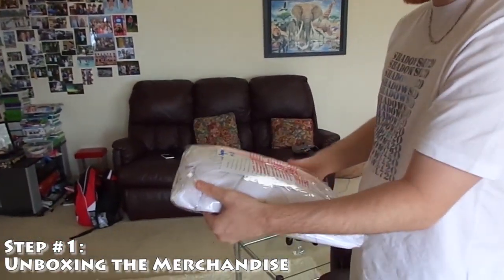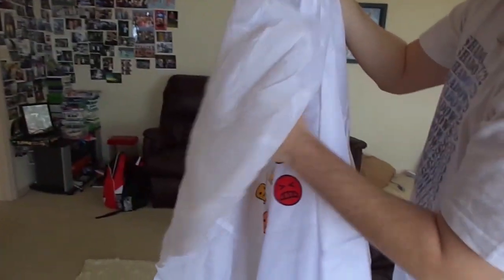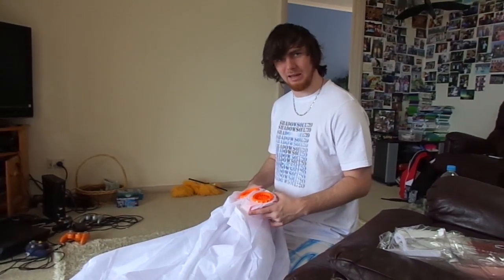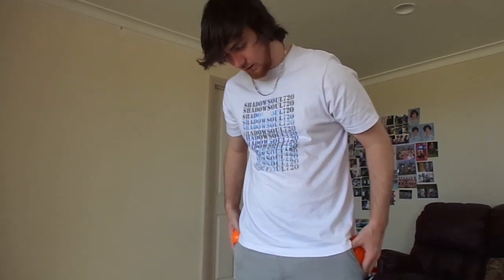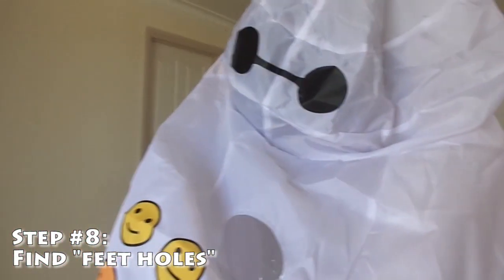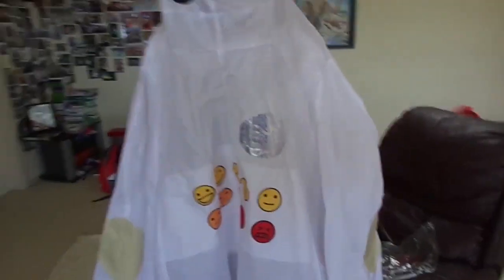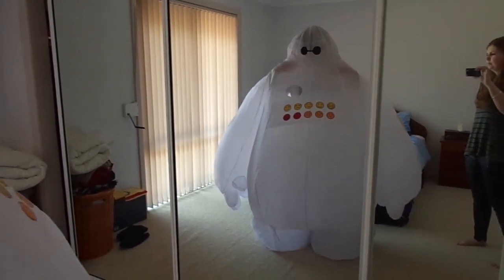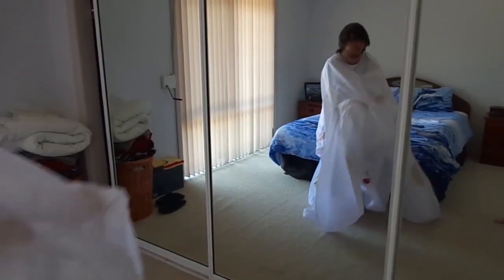UNBOXING: Inflatable BayMax Big Hero 6 Costume Setup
Step by step instructions on how to set up the BayMax Big Hero 6 inflatable costume & Unboxing! Comment if you have questions :)